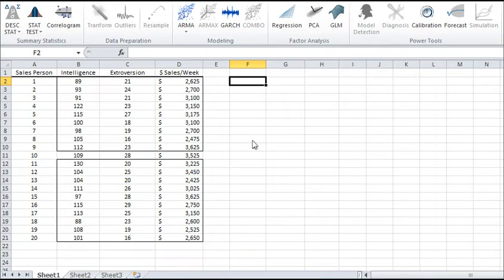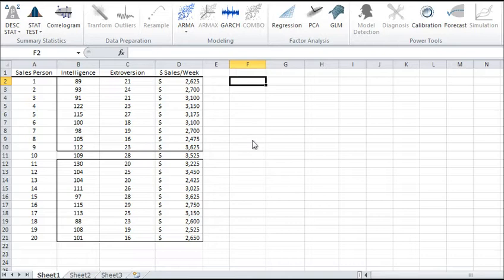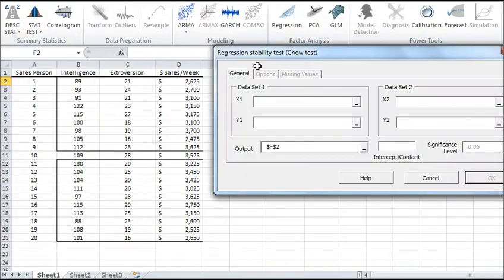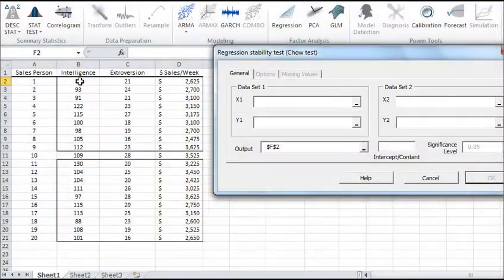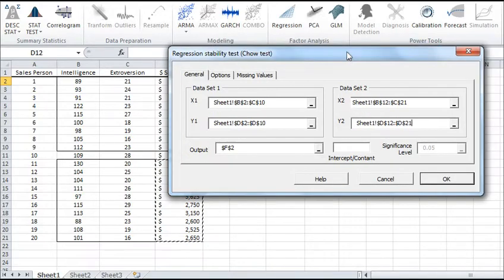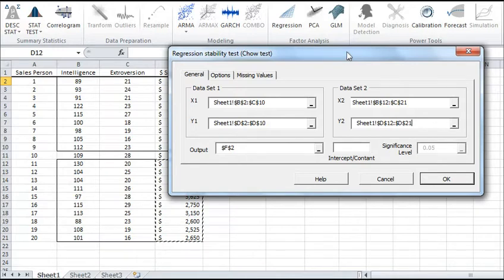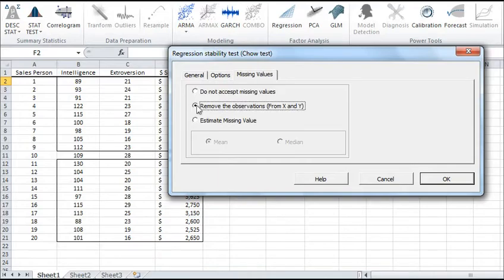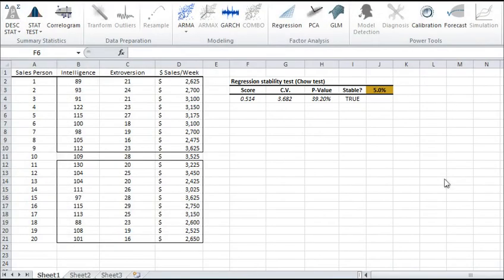Chow test tutorial in Excel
The video shows how to do a Chow test for regression stability with NumXL 1.60 in Microsoft Excel.